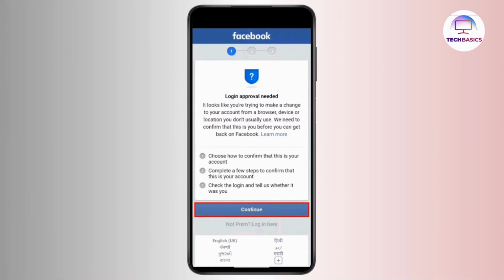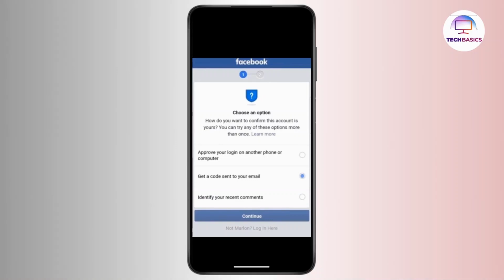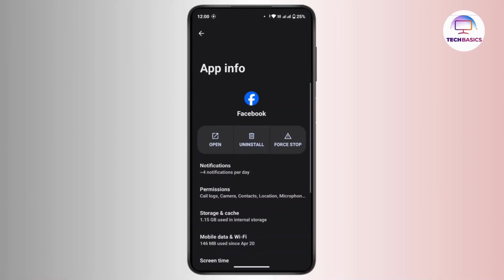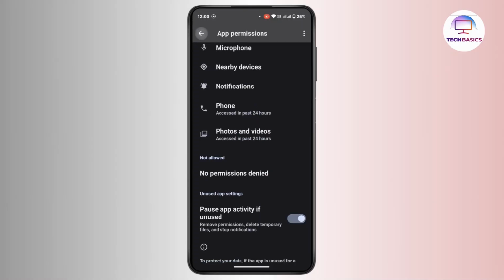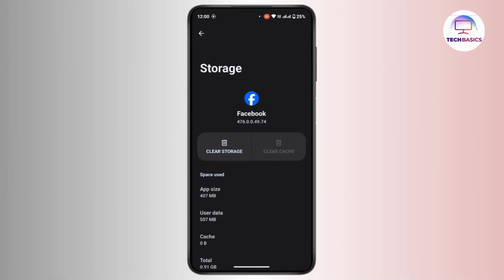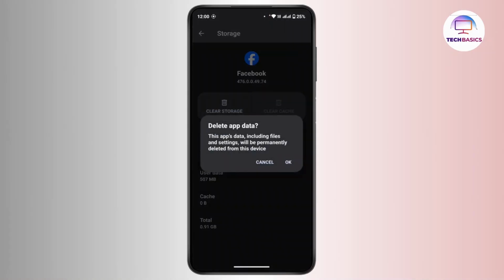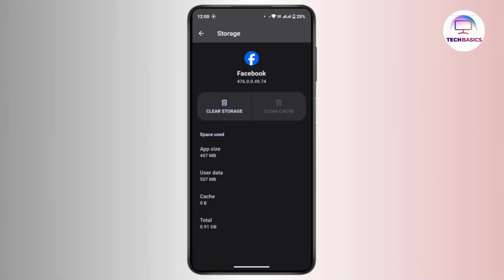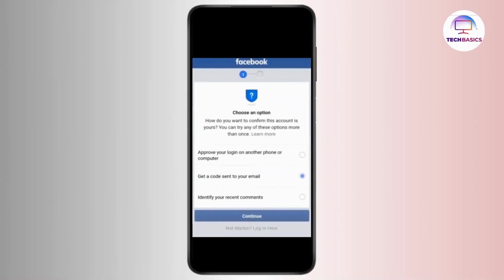How to fix login approval needed Facebook problem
Struggling with the "Login Approval Needed" issue on Facebook? In this step-by-step tutorial, learn how to resolve this common problem and regain access to your account quickly and efficiently. Whether you're encountering this issue for the first time or looking for a solution to a persistent problem, we've got the answers you need!

In this video, you'll discover how to fix the Facebook login approval needed problem. We will guide you through the steps to unlock your account, address login issues, and get back to using Facebook without hassle.

Timestamps:
0:00 Introduction
0:20 Step 1: Understanding the Login Approval Needed Problem
0:45 Step 2: Troubleshooting the Issue
1:15 Step 3: Final Steps to Access Your Facebook Account